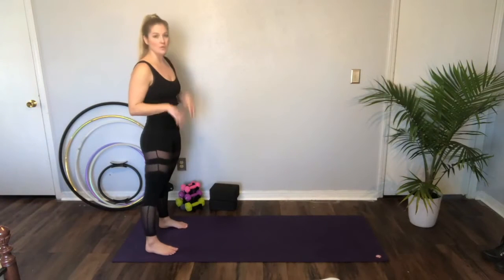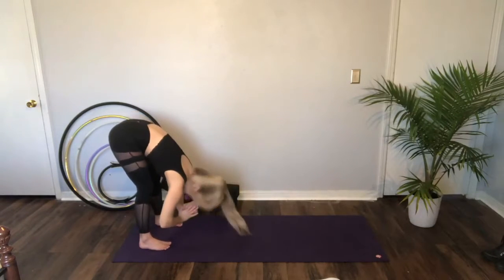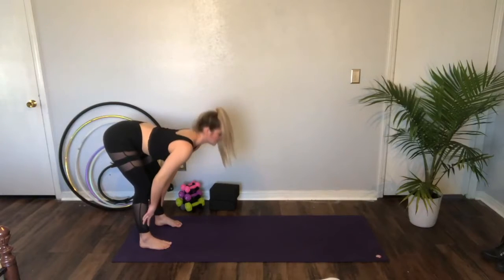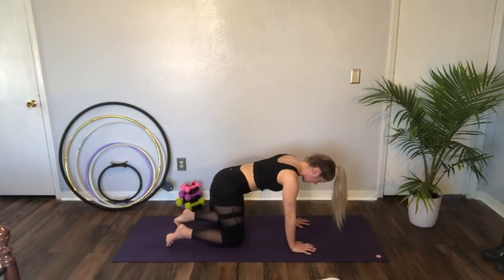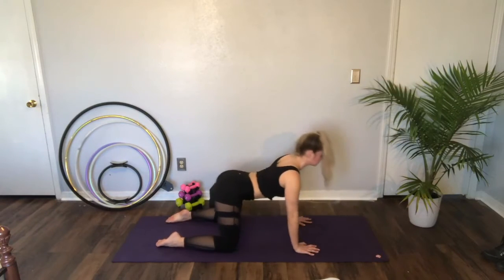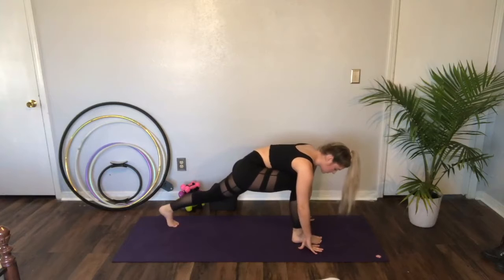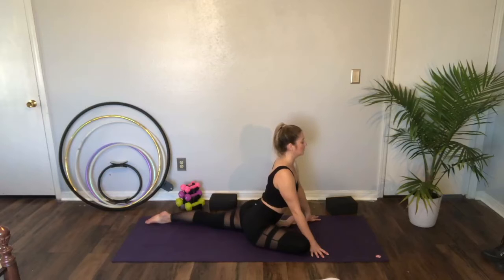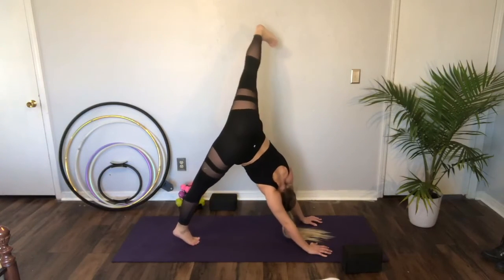10 Minute Light Yoga